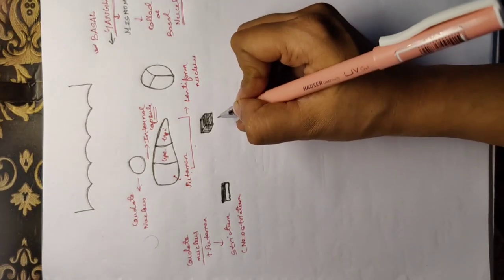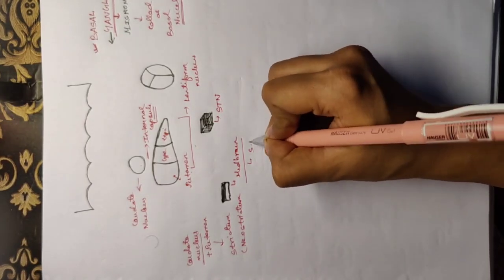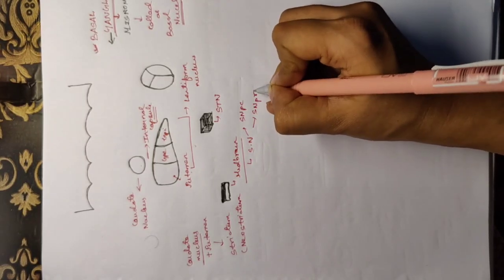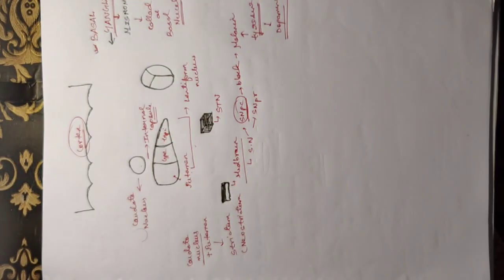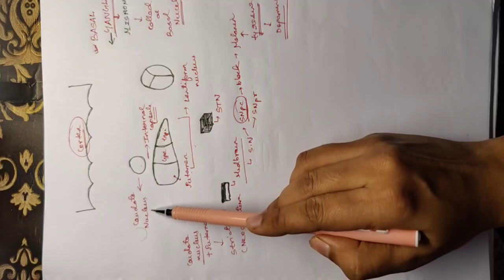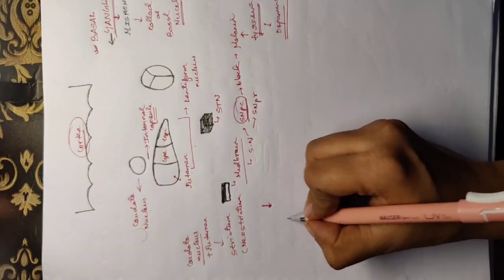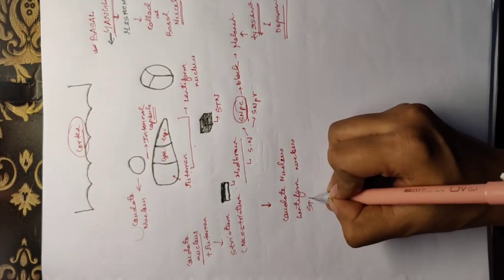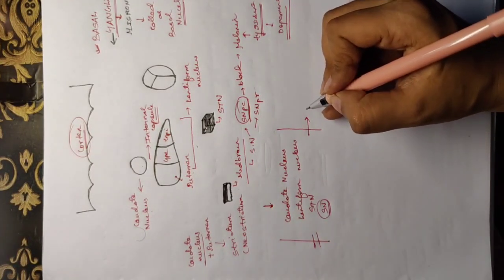Basal Ganglia ..Basic Anatomy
Let's study together...How basal Ganglia works...